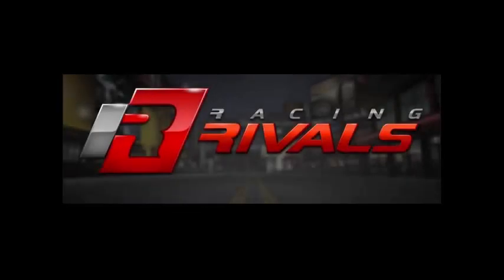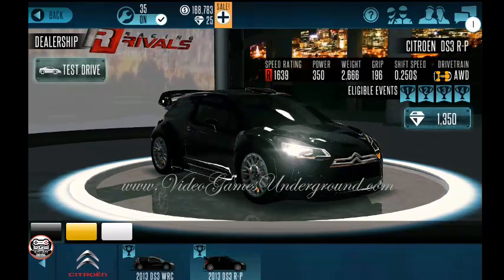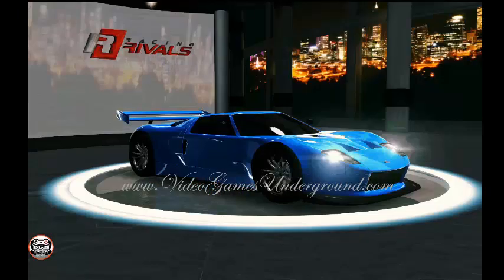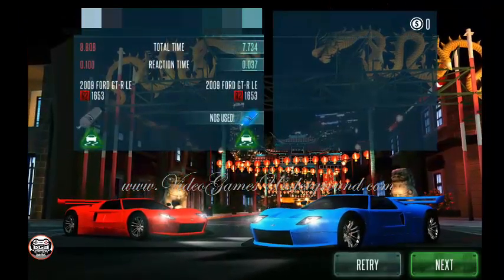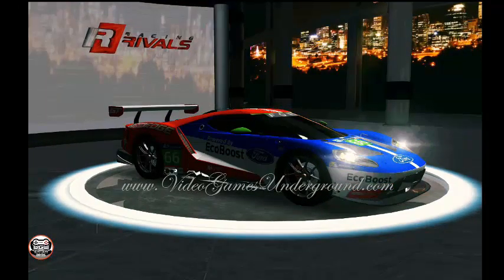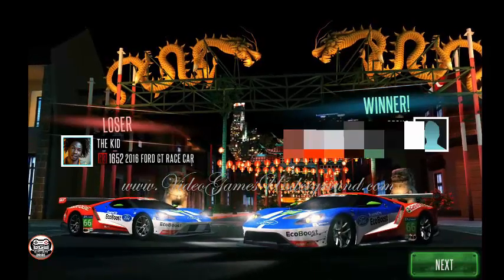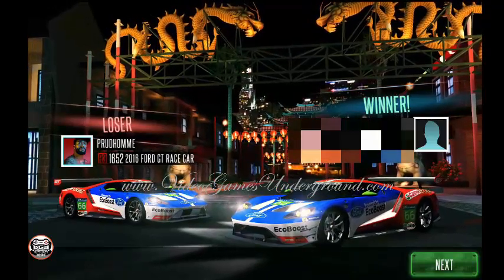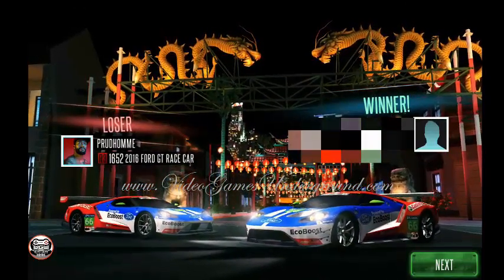VGU - Gold Crate Sneak Peek 5/20/17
Since Carbonated has stripped us of the ability to do crate reviews we would like to still hype up the crates to get you guys excited about what is coming. This sneak peek gives you a behind the scenes look at what is coming and what you can expect from it  performance wise. With 4 awesome cars and 2 gold versions these crates will NOT disappoint.